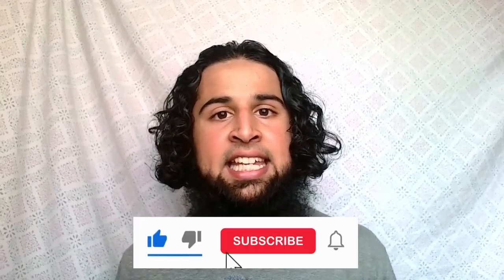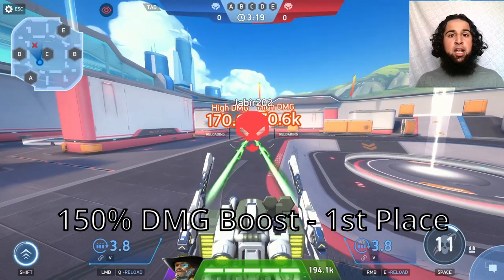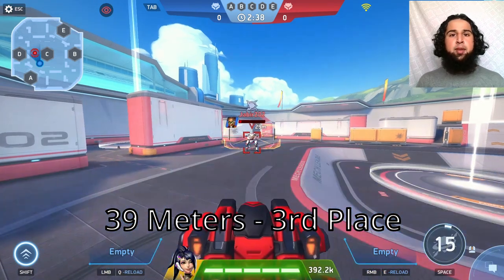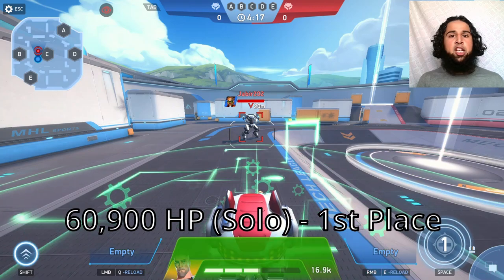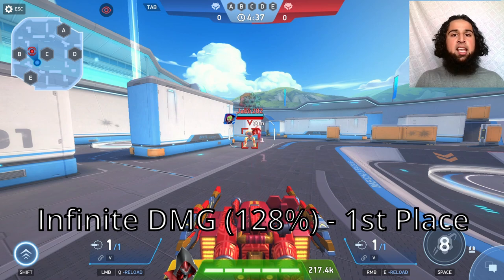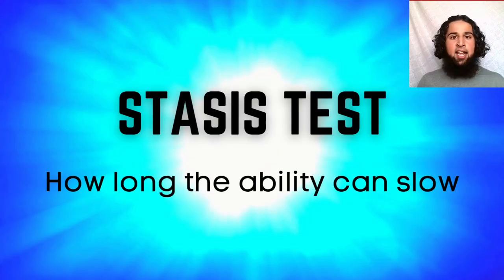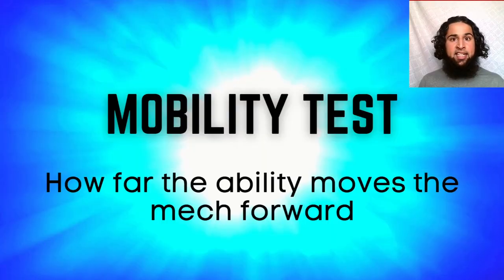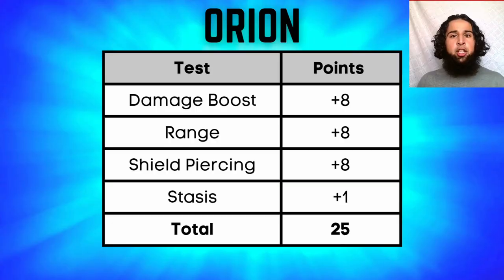Ability OLYMPICS With Implants l Mech Arena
There are 27 abilities in the game, but which ability is the BEST? Watch to find out!

About me:
-I'm an official Mech Arena content creator!
-I'm part of Plarium's partner program!
-My in-game name is [VOID] GangstaJabs! You might know me as VOID-JABIR! I was champion of the Mayhem 2v2 tournament season one, second place champion in the Mayhem 2v2 tournament season two, and one of the starters on the VOID competitive team. I'm also one of the top contenders in 1v1s!

00:00
00:31 Damage Test
01:14 Damage Boost Test
01:42 Range Test
02:19 Radius Test
03:25 Tank Test
04:10 Heal Test
04:32 Speed Boost Test
05:05 Stealth Test
05:31 Piercing Test
06:03 Debuff Test
06:32 Jump Test
06:47 Stun Test
07:12 Stasis Test
07:38 Cycle Time Test
08:37 Mobility Test
09:03 Final Results